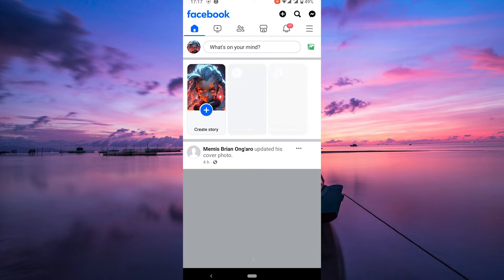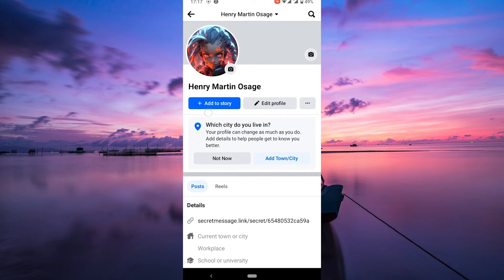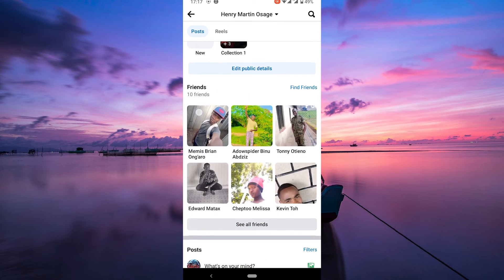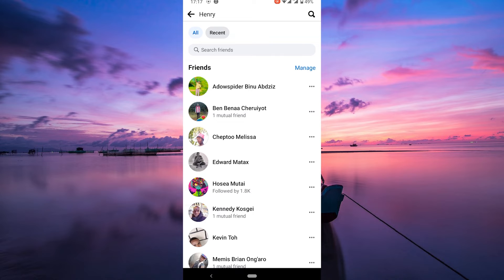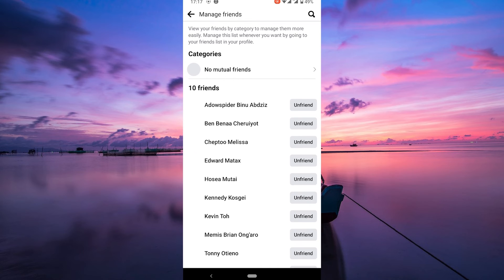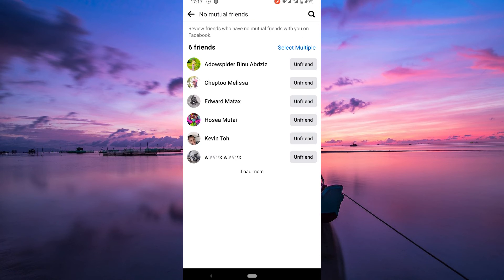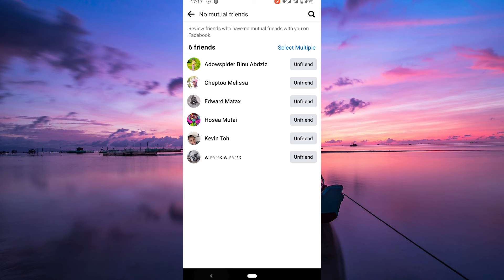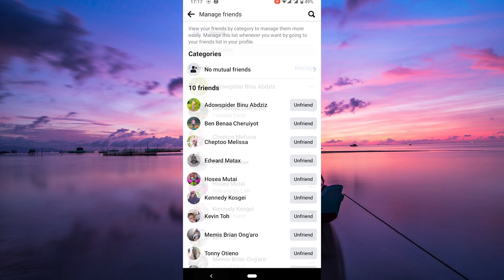How To Only Show Mutual Friends On Facebook (2025) - Easy Fix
Struggling to only show mutual friends on Facebook and declutter your friend list?
This video shows you exactly how to only show mutual friends on Facebook step-by-step for streamlined viewing.

This issue often stems from Facebook’s default friend list settings, impacting privacy-conscious users, social media managers, and everyday Facebook users. Learn how to filter Facebook friends to mutual only, display mutual friends on Facebook, and view mutual friend lists easily.

➤ only show mutual friends on Facebook iPhone app
➤ how to display mutual friends only on Facebook Android
➤ Facebook web show mutual friends only tutorial
➤ limit friend list to mutual friends on Facebook desktop
➤ filter Facebook friends to mutual only in privacy settings
➤ view mutual friends only on Facebook group page
➤ hide non-mutual friends on Facebook mobile
➤ Facebook mutual friend view on Windows browser

Applies to: Facebook app on Android and iOS, and Facebook website on desktop browsers.